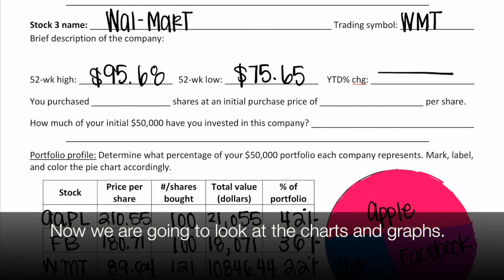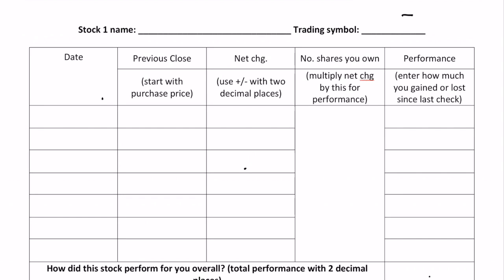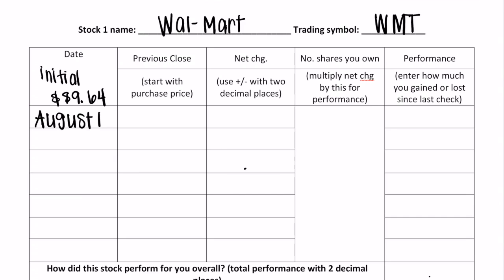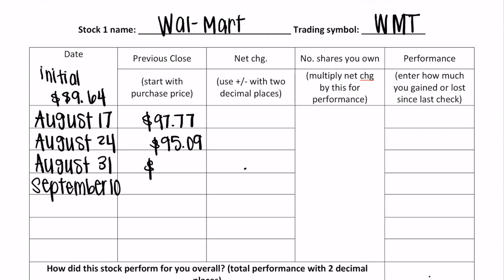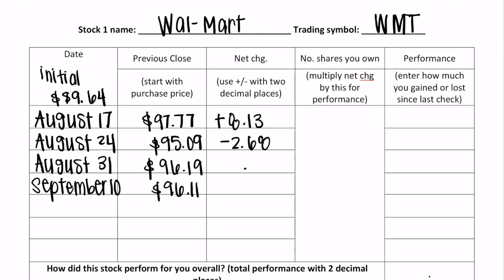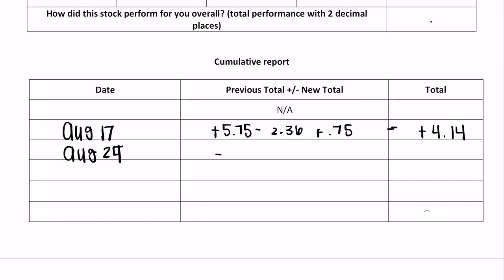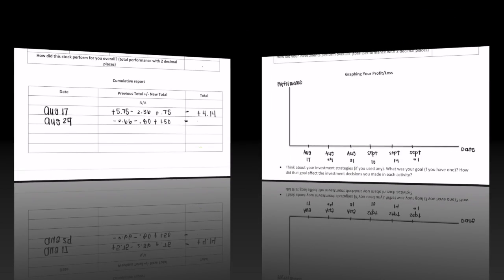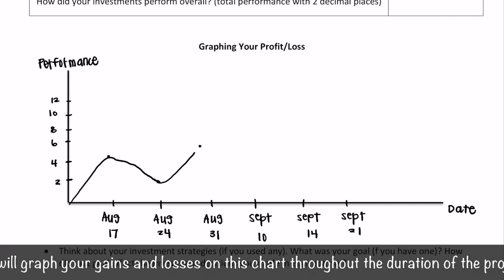Stock Market Project How To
This video shows students how to complete the stock market project. Covered are initial steps, how to complete the charts-- stock tracker and cumulative report and how to graph your gains and losses.